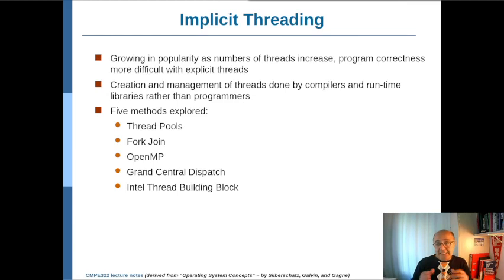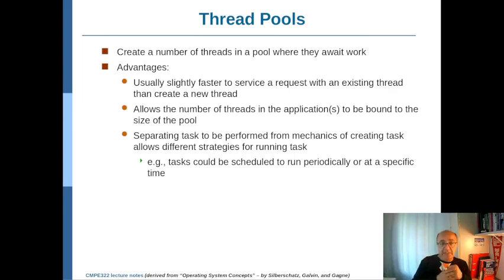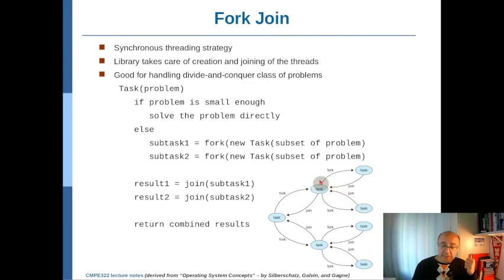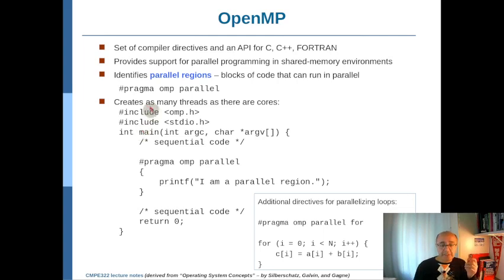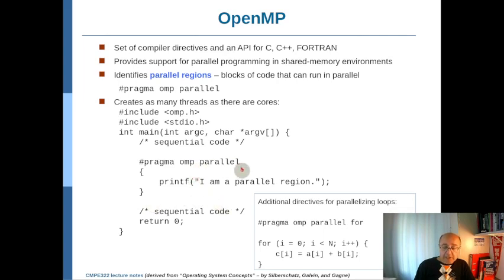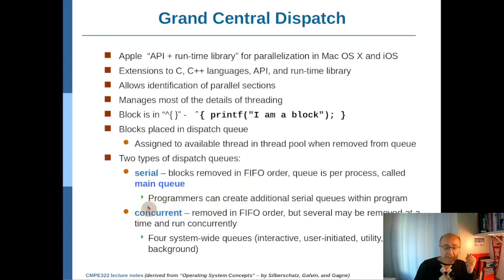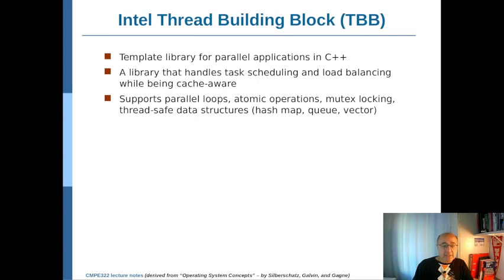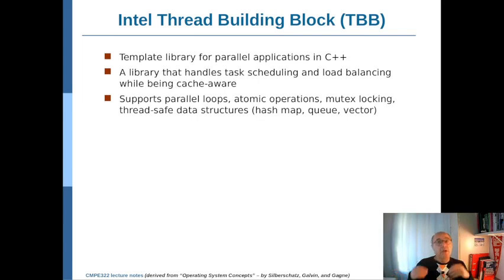CMPE322 (Operating Systems): Ch4, Part 6 - Implicit Threading